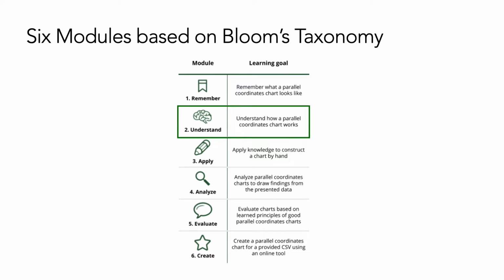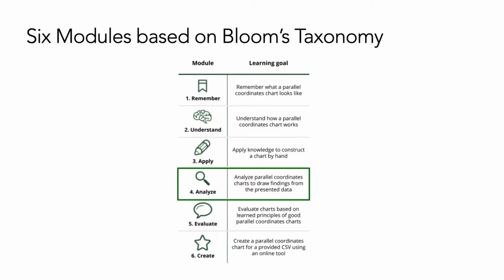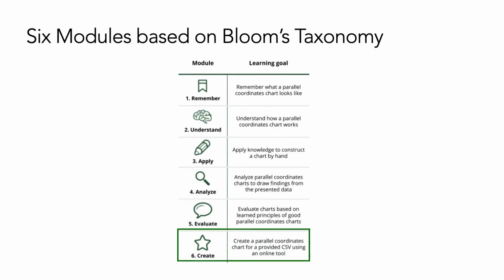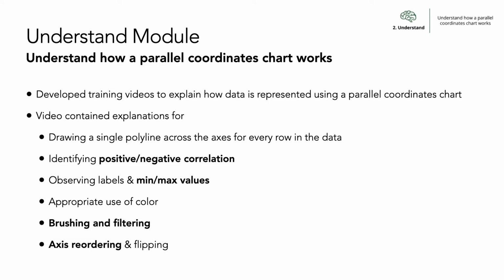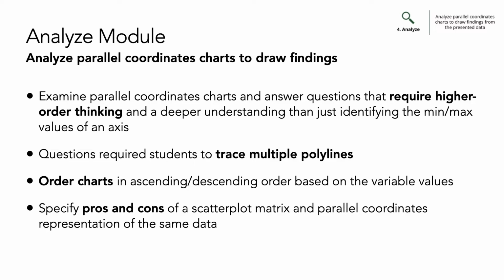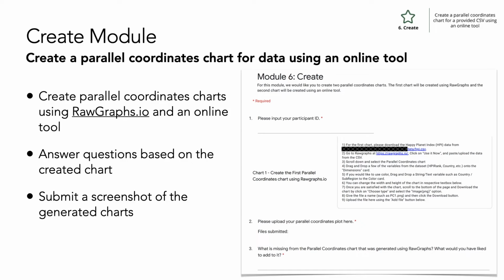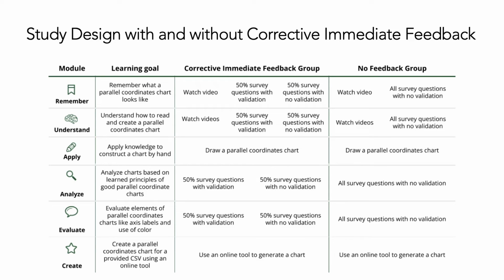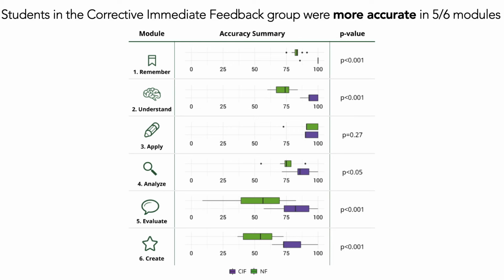Evaluating Bloom’s Taxonomy-based Learning Modules for Parallel Coordinates Literacy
This presentation was recorded to support the following paper at Eurographics 2022.

Ilena Peng, Elif E Firat, Robert S Laramee, and Alark Joshi, Evaluating Bloom’s Taxonomy-based Learning Modules for Parallel Coordinates Literacy, Eurographics Education Papers, Eurographics 2022 (EG 2022), 25-29 April 2022, Reims, France